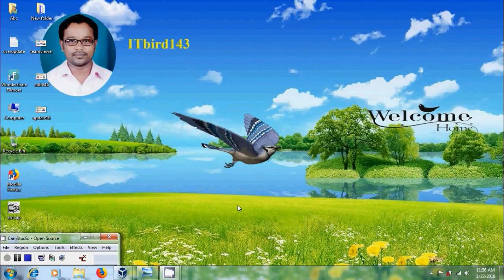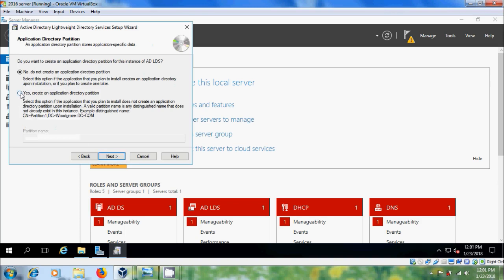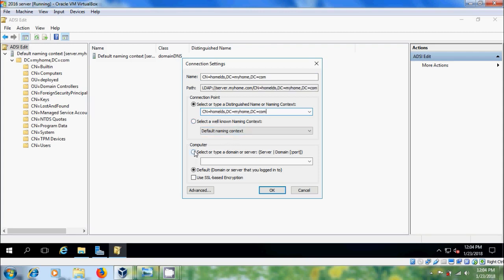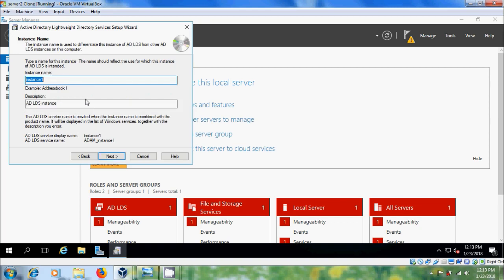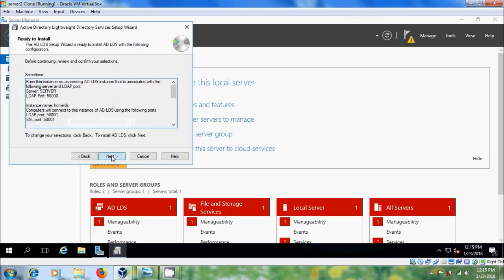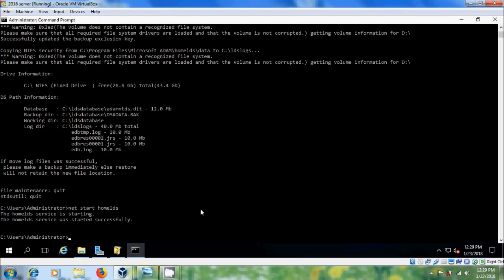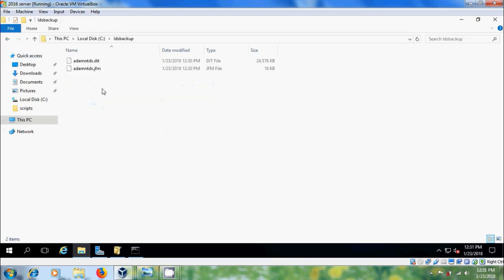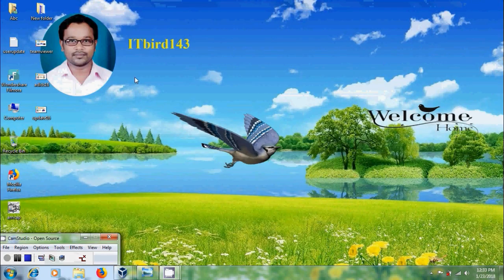how to install and configure AD LDS in windows server 2016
In this tutorial, I have shown how to install and configure active directory lightweight directory services role, replicating the ad lds instances, backup and restoring ad lds databases in windows server 2016.